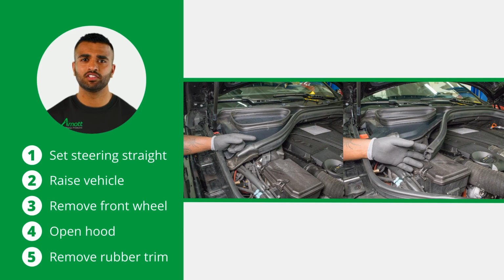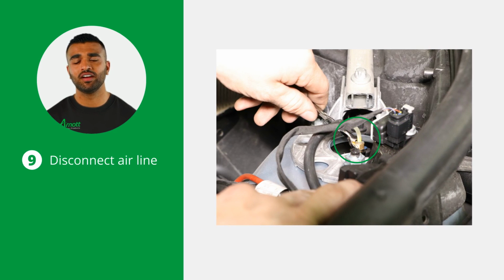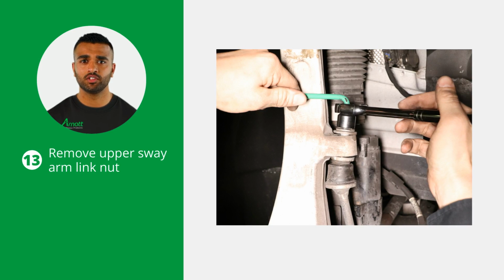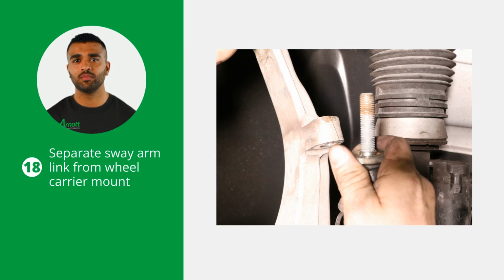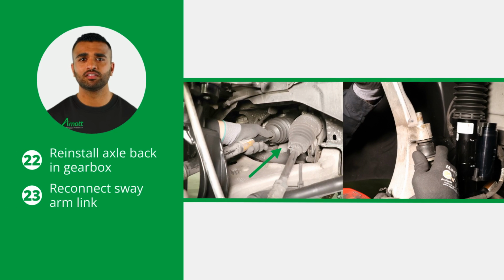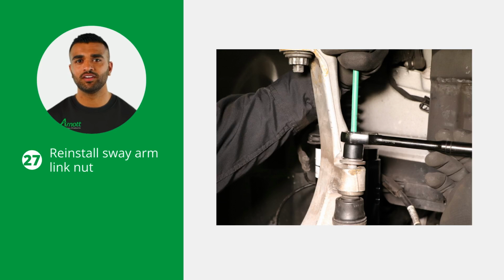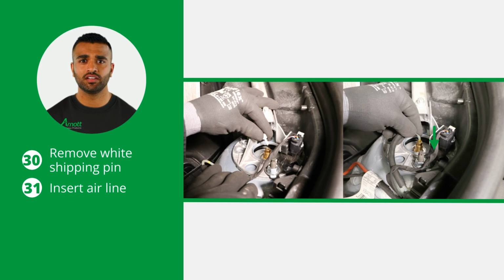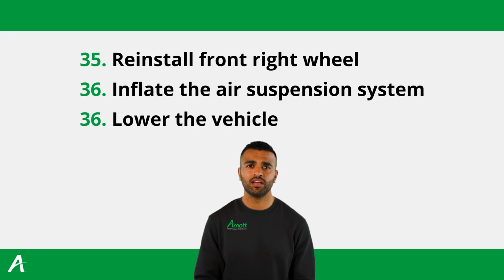Arnott front right air strut installation video for Mercedes-Benz GL(S) (X166) & ML/GLE (W166)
Learn how to install Arnott's AS-3153 front right air strut on a Mercedes-Benz GL & GLS-Class (X166), or Mercedes-Benz ML/GLE-Class (W166) with Airmatic & ADS, without ADS+, including AMG.

AS-3153 is a new, Arnott-engineered, aftermarket air suspension strut for the front right-hand side of the Mercedes-Benz GL/GLS-Class (X166) and ML/GLE-Class (W166) with Airmatic and ADS (Excl. AMG). This new assembly features a premium Eibach custom-tuned damper designed to provide a comfortable, yet responsive ride. The Arnott strut includes Tier 1 components, including a new, longer-lasting multi-ply, cross-hatch ContiTech air sleeve. The Sleeve is protected by an aluminum can and dust cover and is coupled with a CNC-machined top mount made from aircraft-quality aluminum. This new air strut is designed and assembled in the USA with Arnott's long-lasting O-rings, bump stop, heavy-duty crimping rings, new air line fitting, and connector valve.